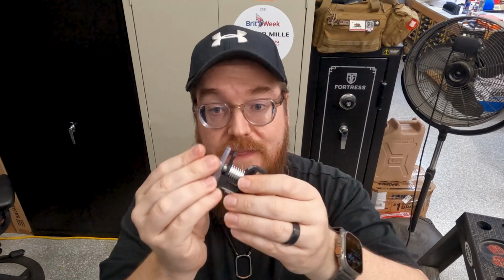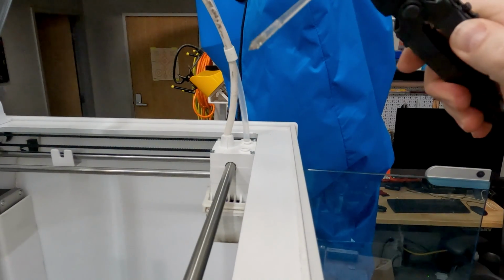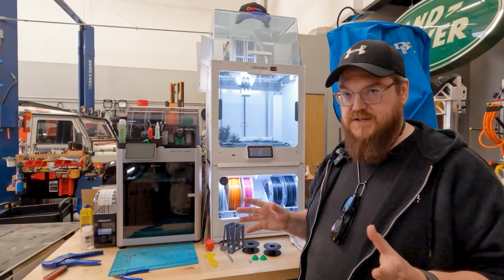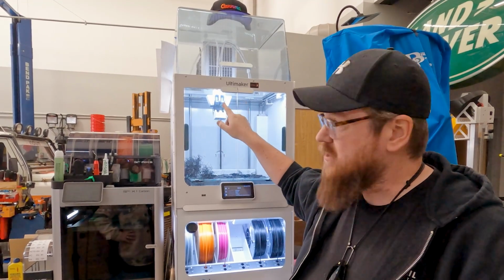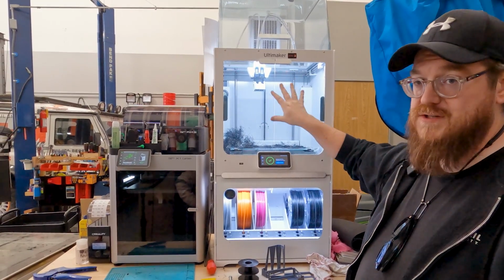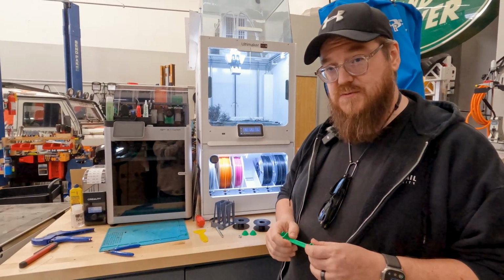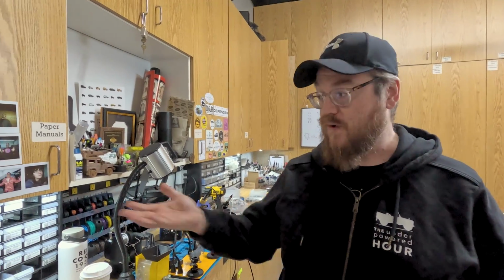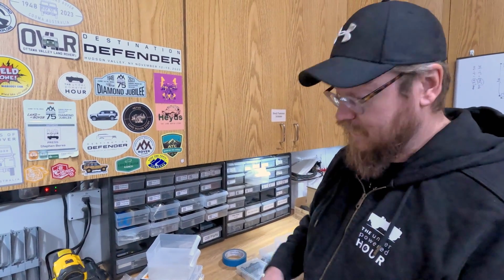Is a $10k 3D Printer REALLY Worth It? Ultimaker S5 vs. Bambu X1 Carbon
This video features a detailed comparison between two 3D printers: the Ultimaker S5 and the BambooLab X1 Carbon, amidst a maintenance and repair session for the Ultimaker S5. The Ultimaker S5, a $10,000 industrial-grade printer, requires extensive maintenance, including printhead cleaning and replacement. The BambooLab X1 Carbon, on the other hand, is a $1,500 printer designed for home users and makerspaces, offering faster printing speeds and lower maintenance costs. The video also touches on how 3D printing is utilized to organize workshop components using custom-printed bins, highlighting the advantages of the BambooLab X1 Carbon's speed in printing these organizational aids. The comparison emphasizes the cost, maintenance, and printing capabilities of both printers, showcasing their suitability for different user needs and settings.

00:00 Welcome to 3D Printer Maintenance Day!
00:39 Diving Into the Ultimaker S5's Printhead Cleanup
02:06 Comparing Industrial vs. Maker 3D Printers
06:23 Organizing the Workshop with 3D Printed Solutions
09:09 Wrapping Up and Special Thanks